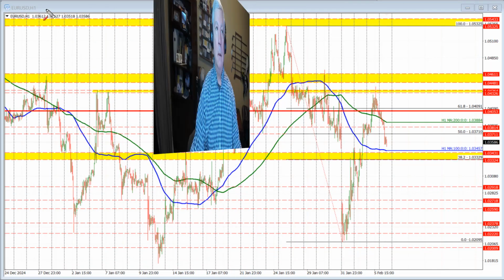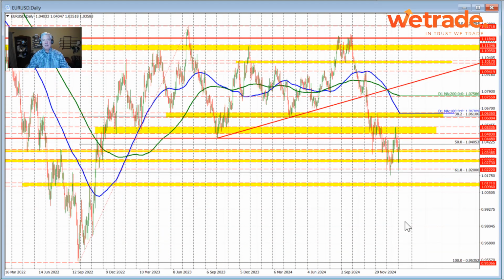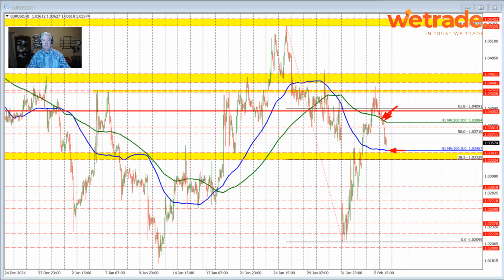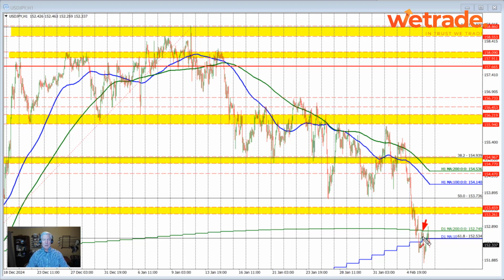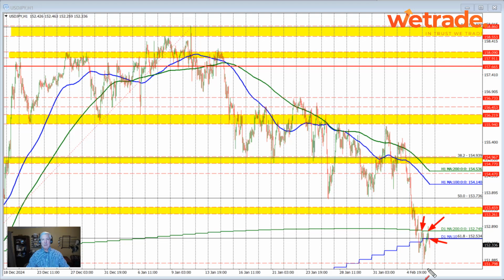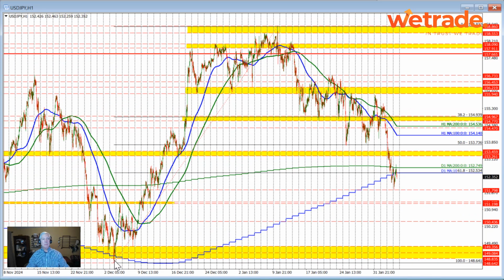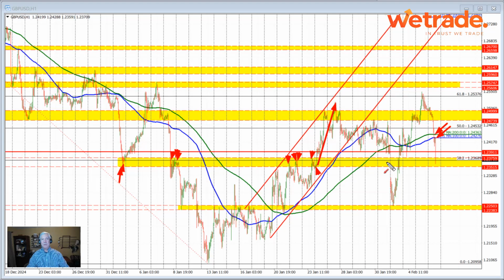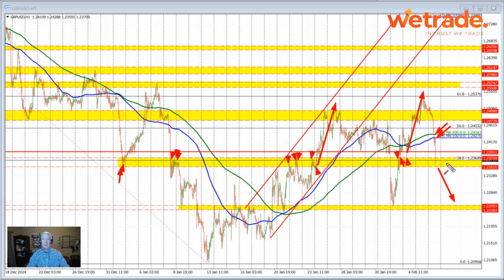The BOE has a dovish cut leading the GBPUSD lower. What are the technicals saying now?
In the kickstart video, I take a look at three of the major currency pairs from a technical perspective - the EURUSD, USDJPY and GBPUSD